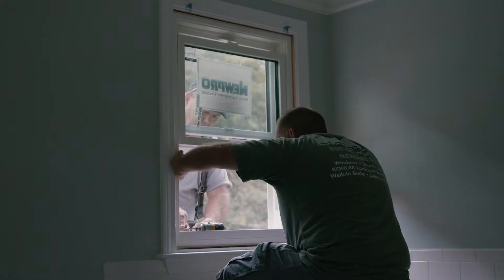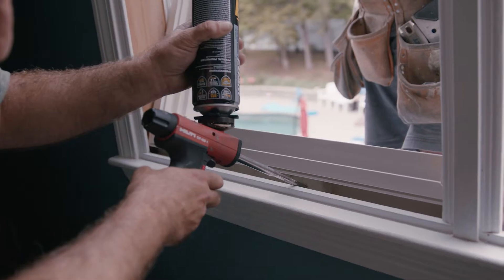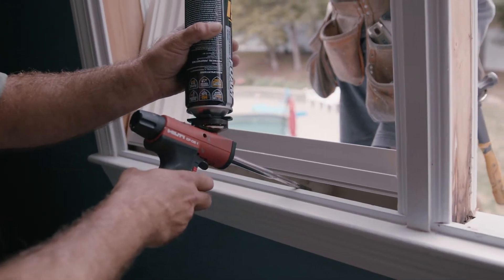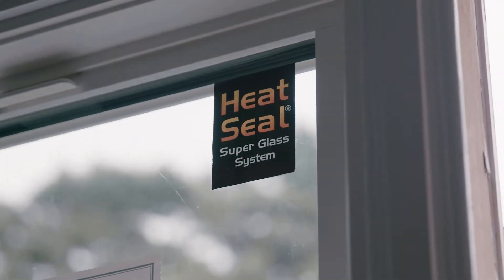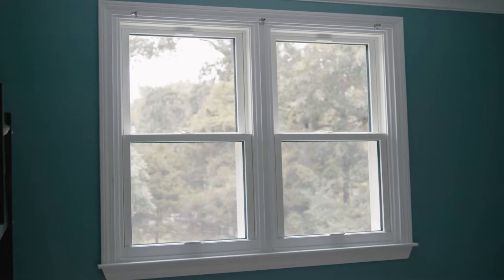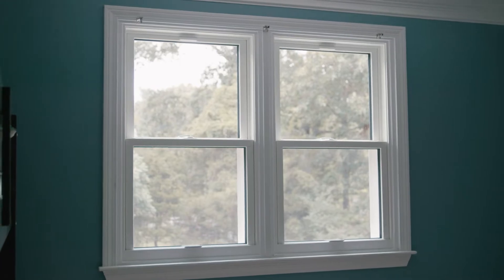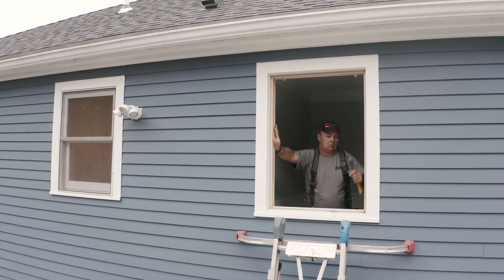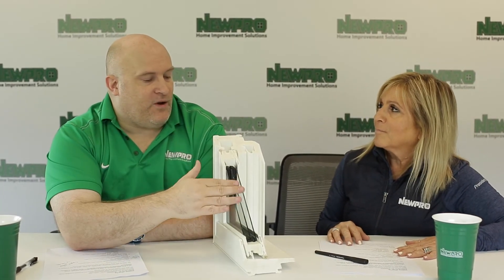What makes NEWPRO windows better than the other guys?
What you need to know about NEWPRO window installation process.

We offer durable NEWPRO MAX series windows engineered for New England that deliver year-round comfort and defend your home against all the elements.
Our replacement windows are beautiful, easy-to-clean, easy to operate, and we have lots of options for creating a unique look for your home inside and out.
If you are ready for new windows, you can book a FREE window design consultation and receive a FREE window quote too!

👇Take a look another video:

▶️ The key signs it’s time to replace your windows || Window installation from the beginning to the end